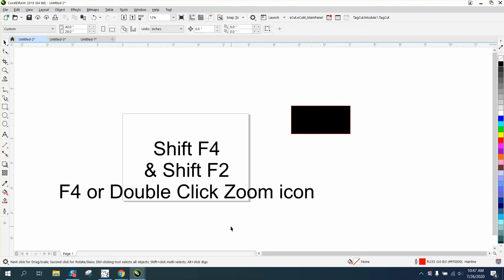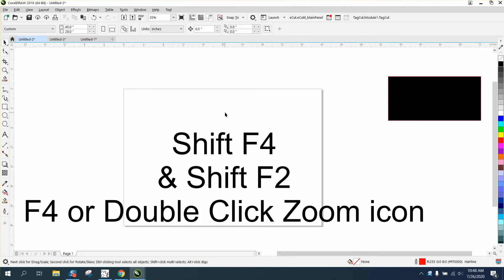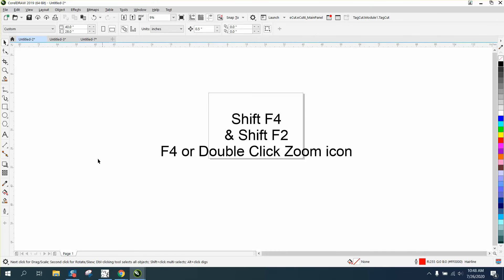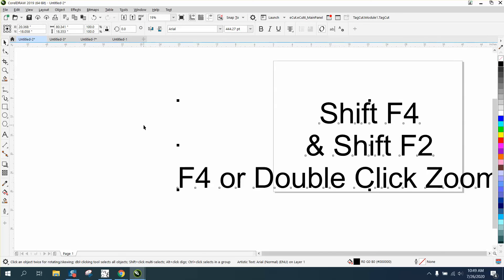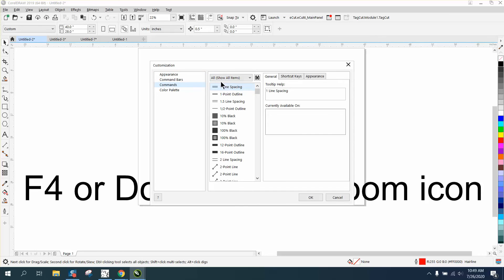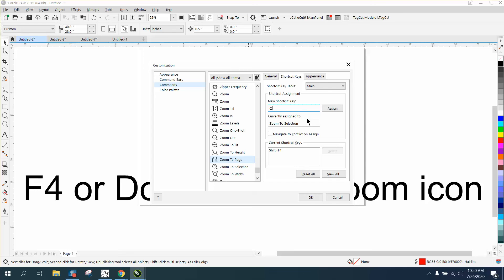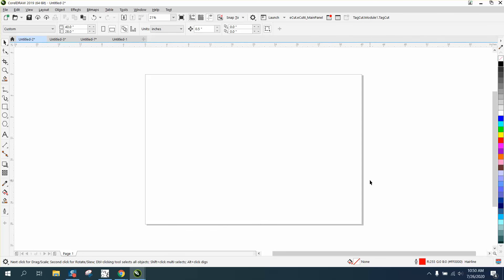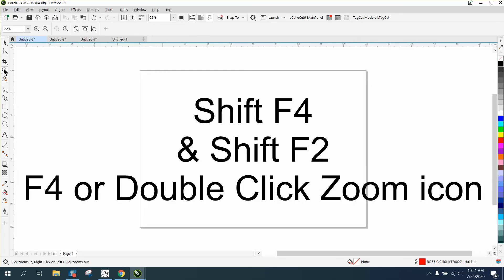Corel Draw Tips & Tricks ZOOM F4 F2 and more